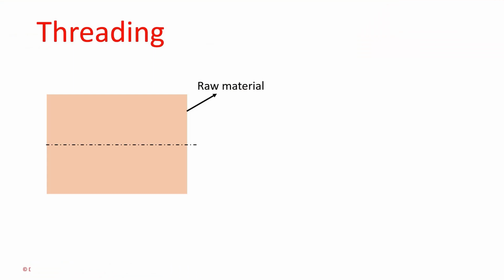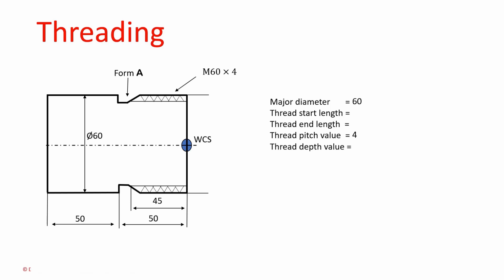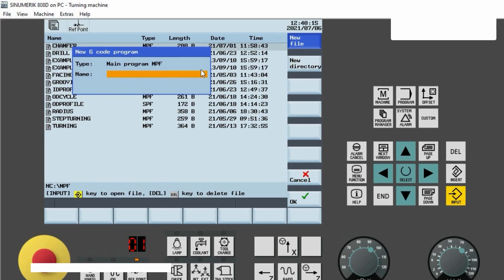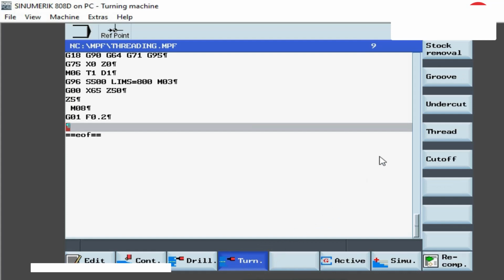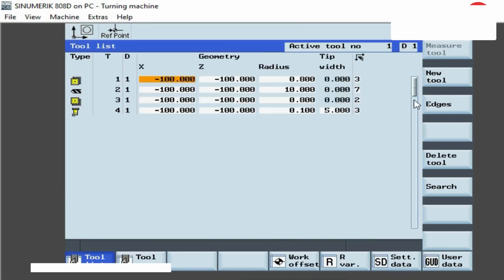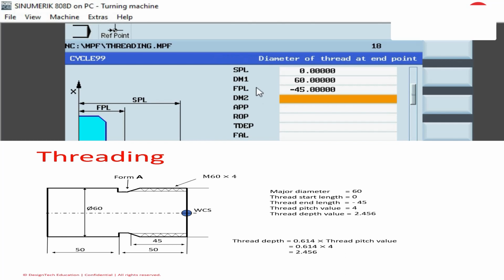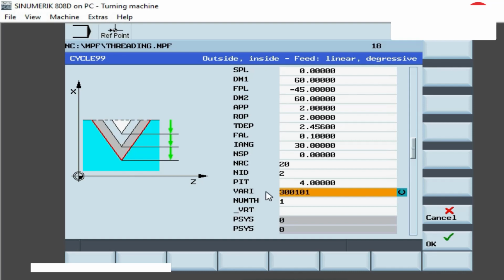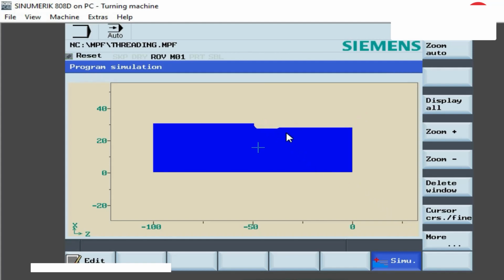14 Threading Programming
Turning Threading Programming